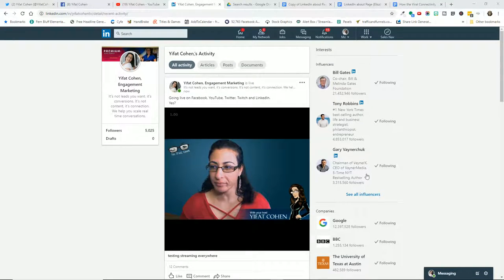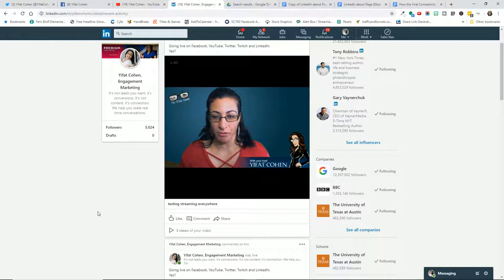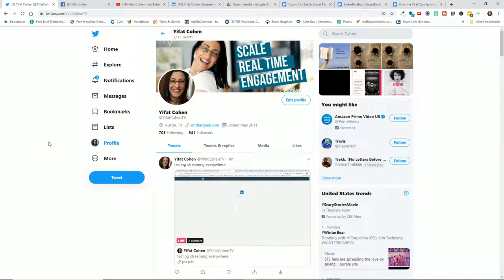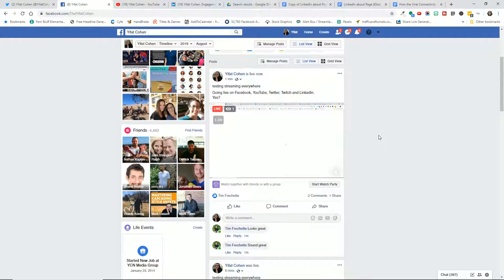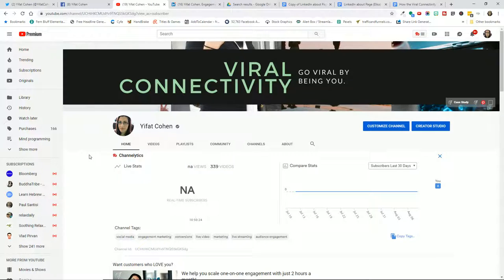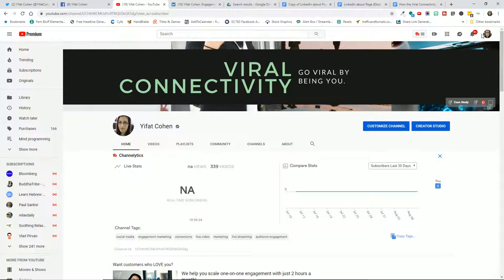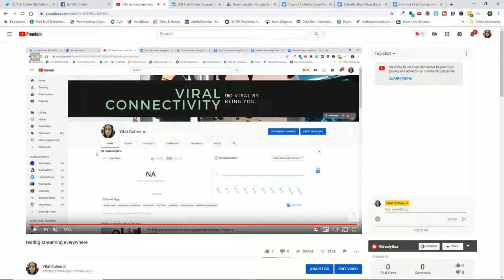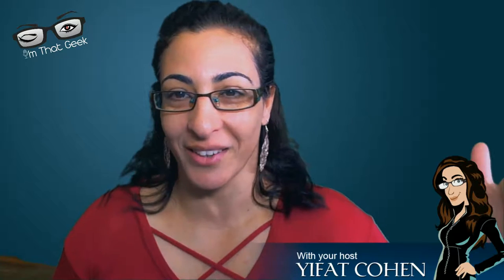testing streaming everywhere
Going live on Facebook, YouTube, Twitter, Twitch and LinkedIn.
Yes?